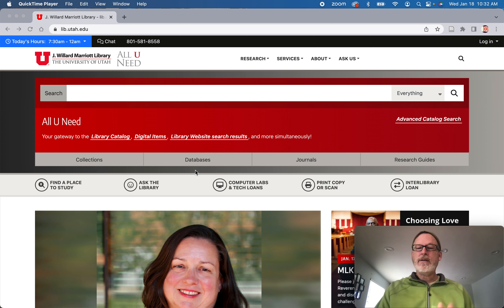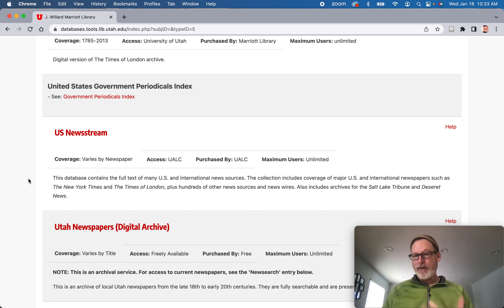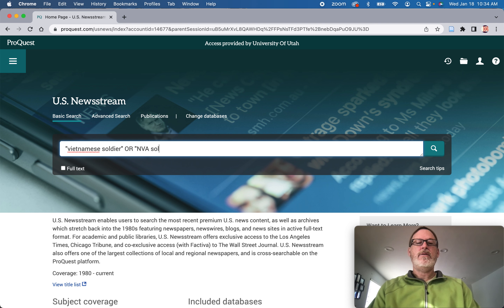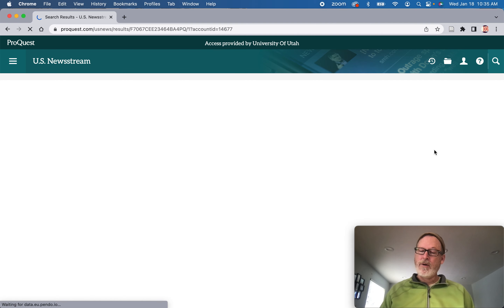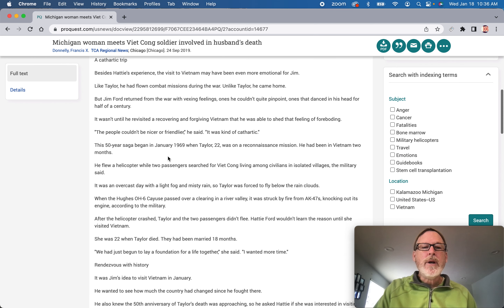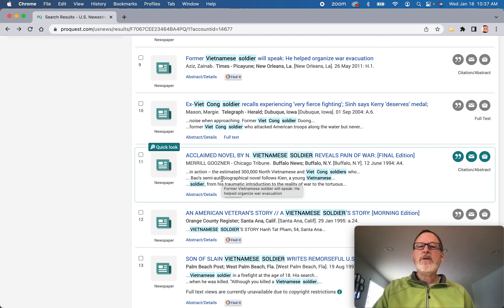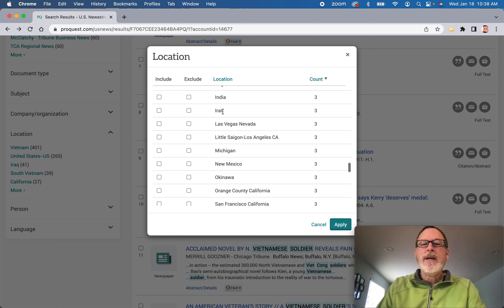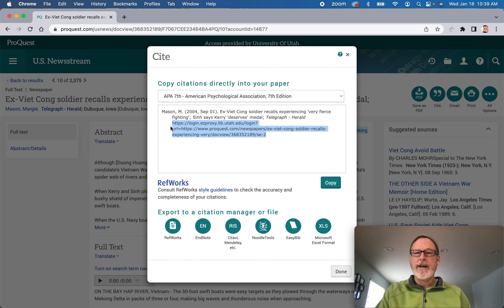newspapers as potential primary source